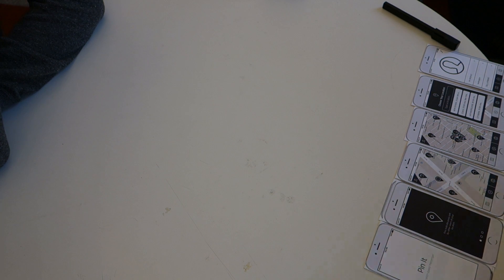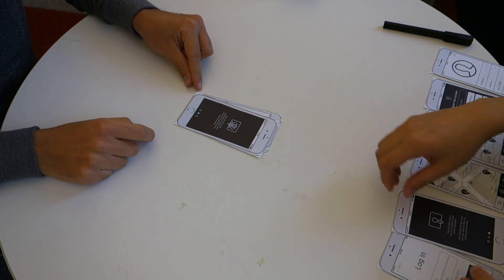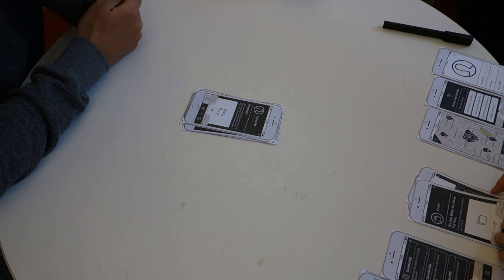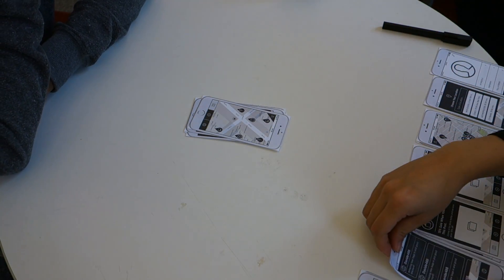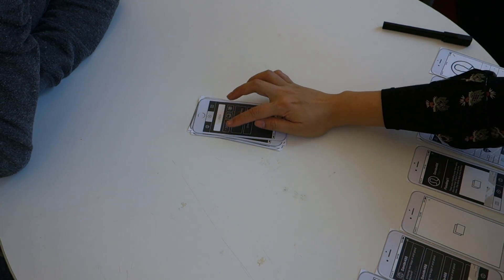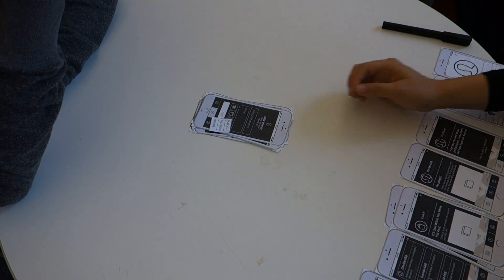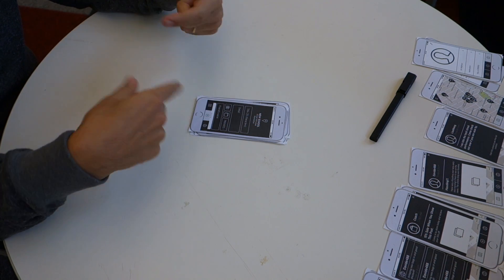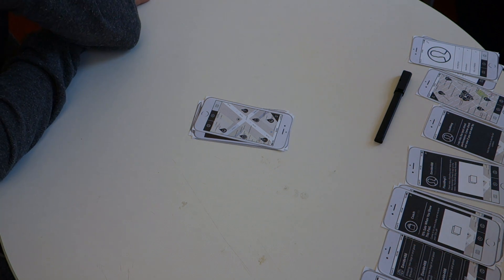Usability Testing Round 1 - Person B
Designing for Usability
Instructor: Morry Galonoy
Students: Zeqing Hong, Pat Mooney, Yuchen Zhang